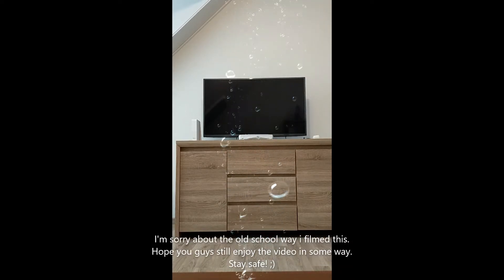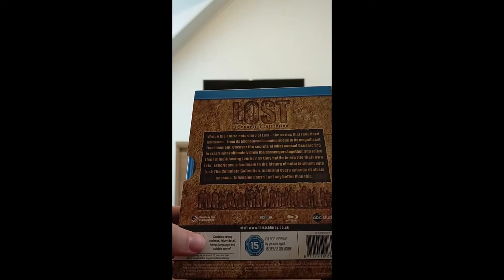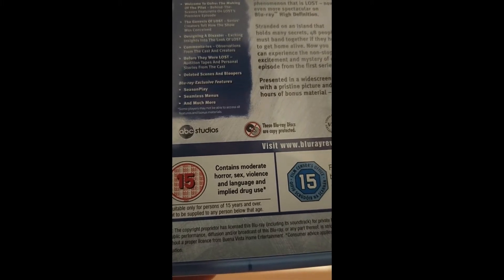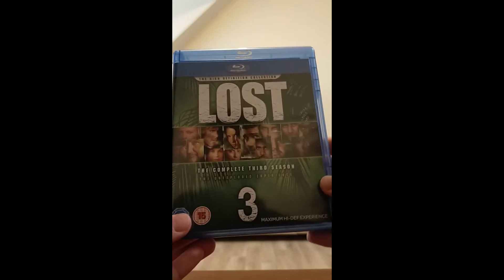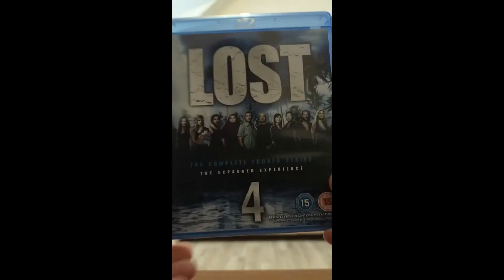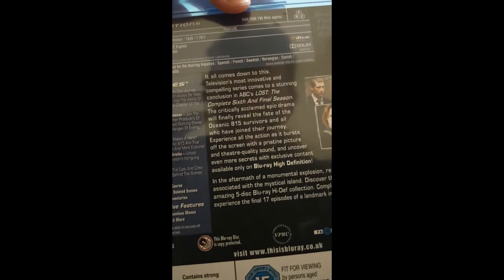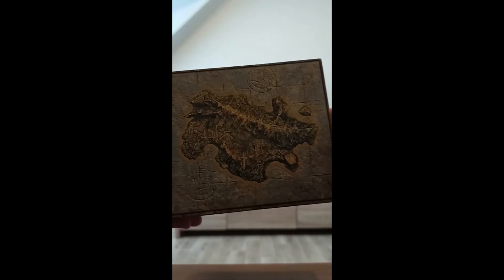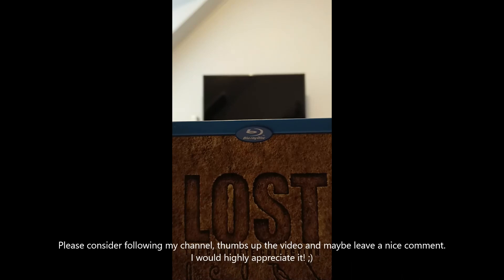LOST Blu-Ray Set Inside Look!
An inside look of the Lost Blu-Ray boxset!